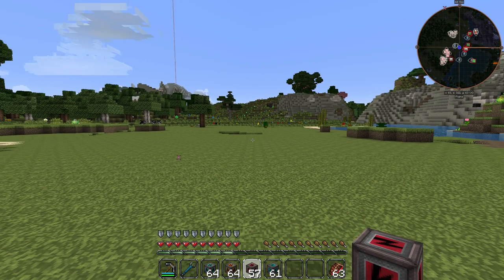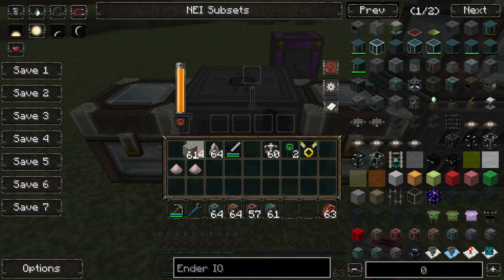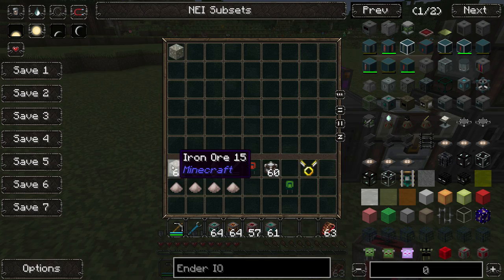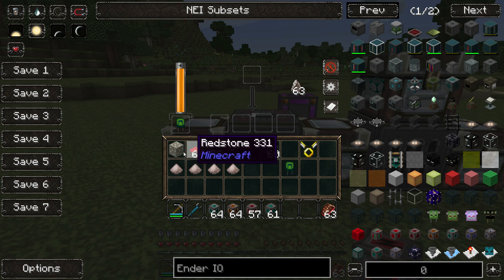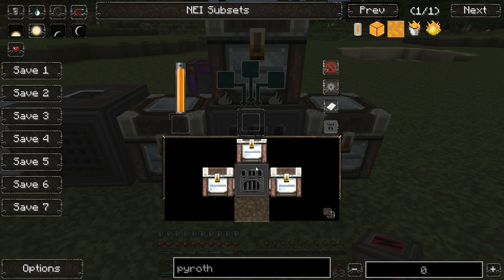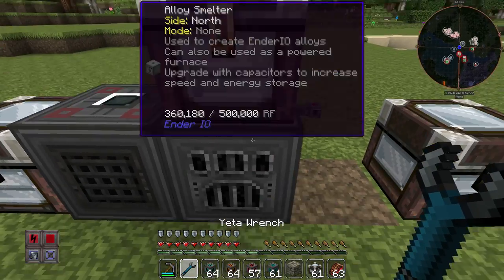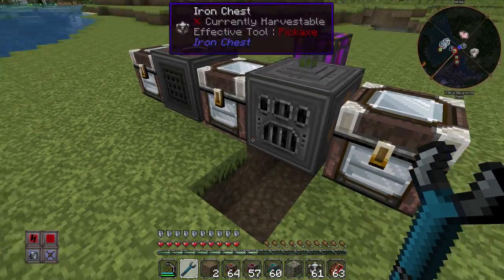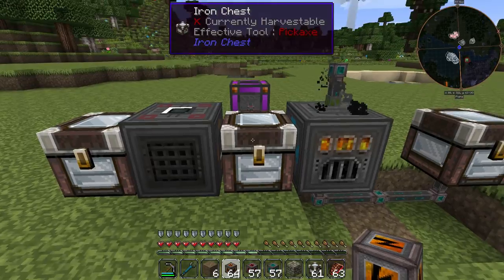Tutorial EnderIO - SAG Mill and Alloy Smelter - How To Automation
In this short tutorial i try to explain what the SAG Mill and Alloy smelter is and how you can make a first attempt to automate it

Minecraft Version: 1.7.10
Modpack: direwolf20
Version: 1.0.3

my equip:
IntelCore i7-3770K
Nvidia Geforce 680 GTX
Asus M4A87TD EVO
Kingston HyperX DDR3 16GB RAM